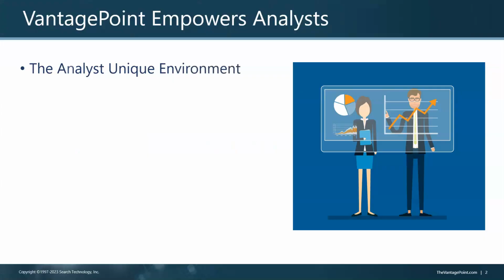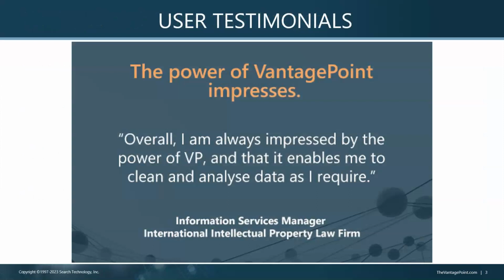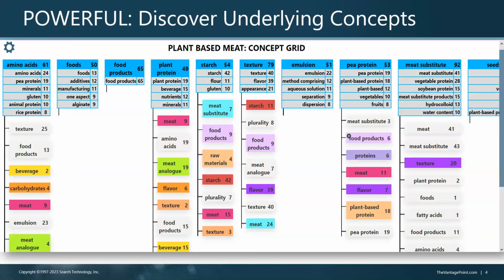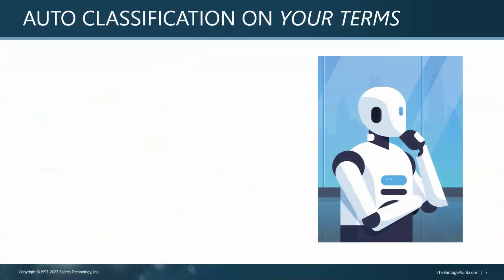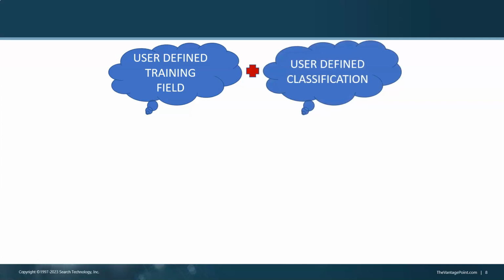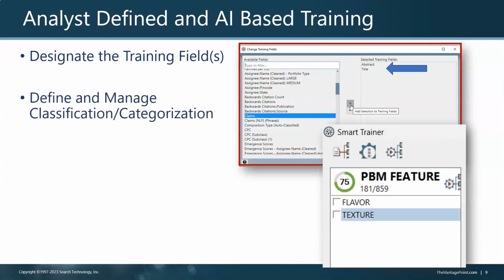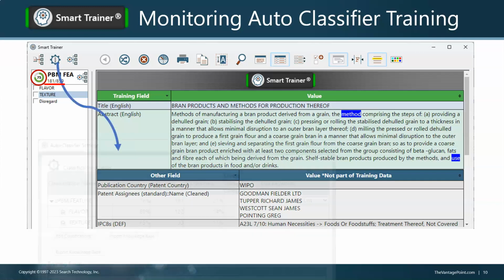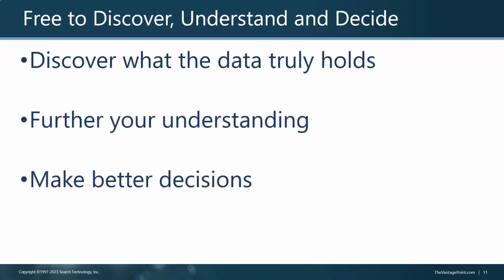Short Intro: VantagePoint Overview - Analysis on Your Terms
VantagePoint empowers analysts.  Analysts work in unique environments, have unique understanding, use a unique lexicon and need unique control.  All is addressed with powerful data cleaning and tagging,  probing analytical features and informative reporting capabilities.
0:00 Introduction
0:46 VamtagePoint Empowers Analysts
1:26 User Testimonials
1:54 Powerful: Discover Underlying Concepts
2:01 Flexible: Identifying Overlapping Concepts
2:17 Reporting Examples
2:27 Auto Classification On Your Terms
3:31 Analyst Defined and AI Based Auto-Classifier Training
3:57 Smart Trainer: Monitoring Auto Classifier Training
4:41 VantagePoint Empowers the Analyst to Discover, Understand and Decide